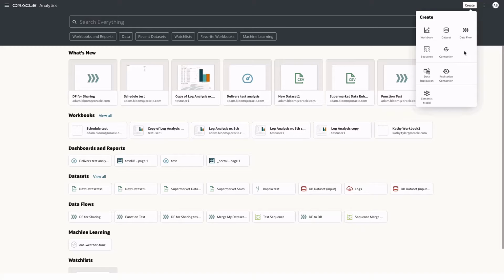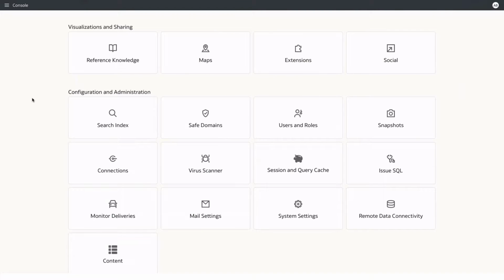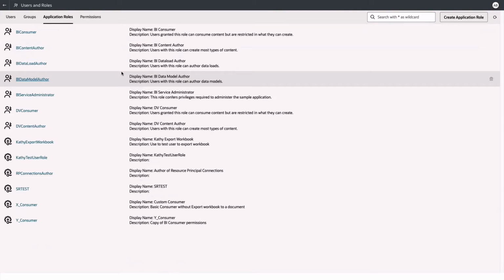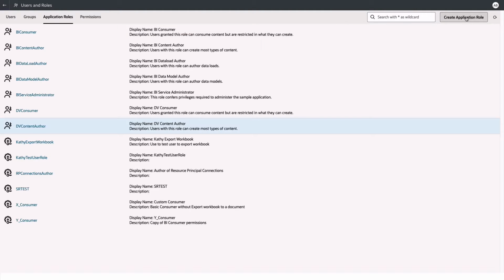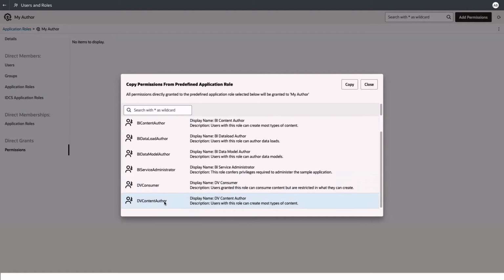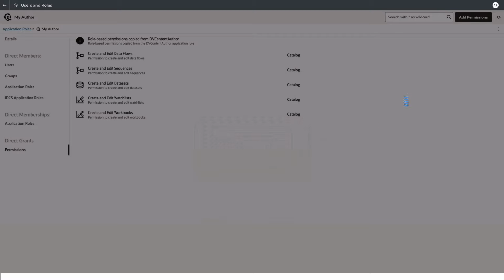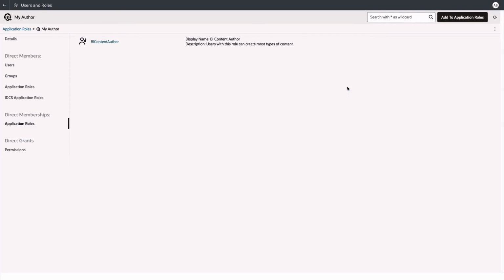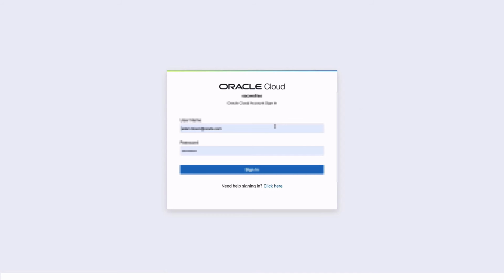Fine grained permissions of features in Oracle Analytics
This video shows how to configure custom Application roles with various level of fine grained feature permissions in Oracle Analytics. This capability is part of the Oracle Analytics Cloud November 2023 update. This video also references another video explaining basics of Application Roles in Oracle Analytics

A playlist of more of the new features coming with November 2023 update is available